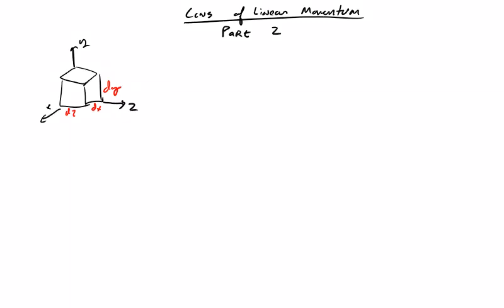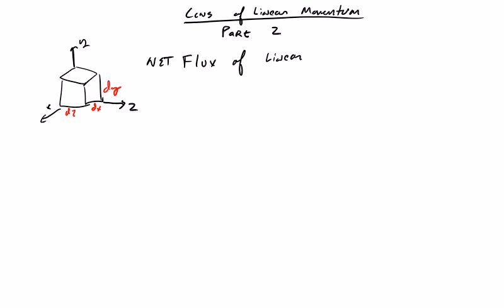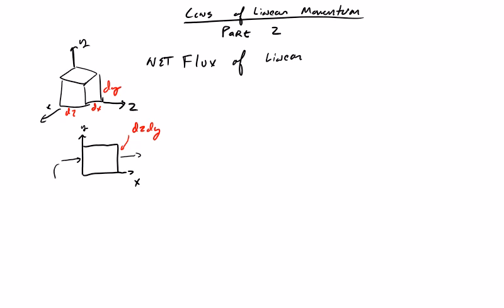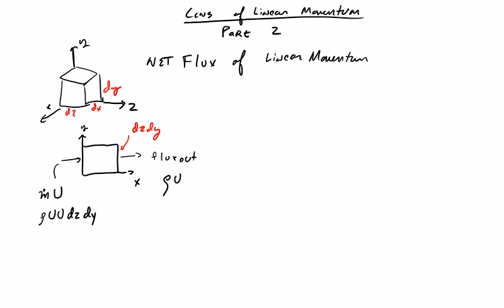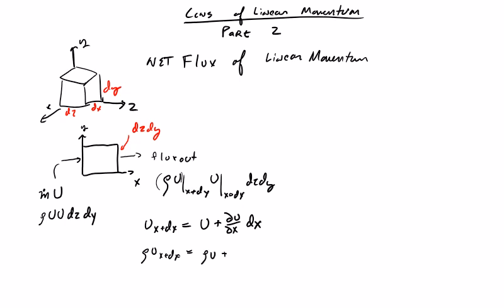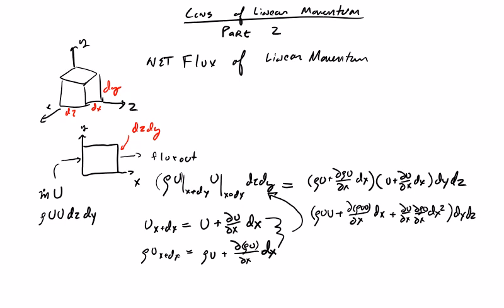cons of Linear Momentum Part z